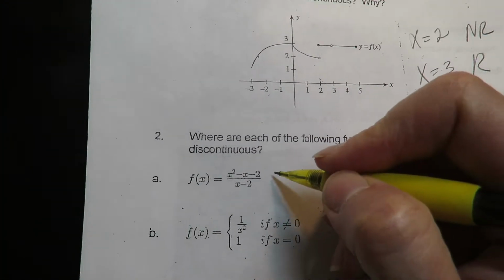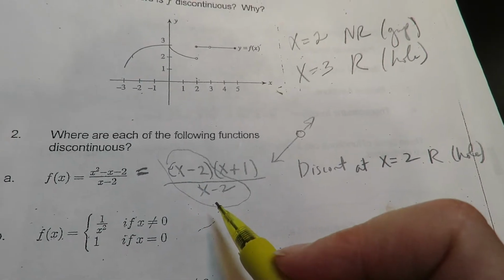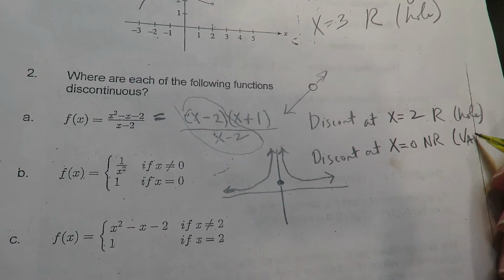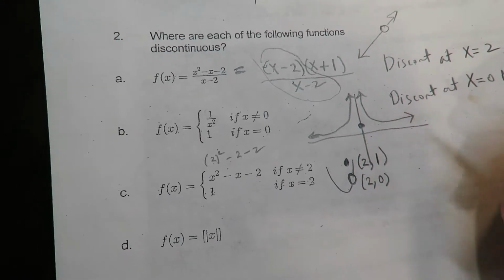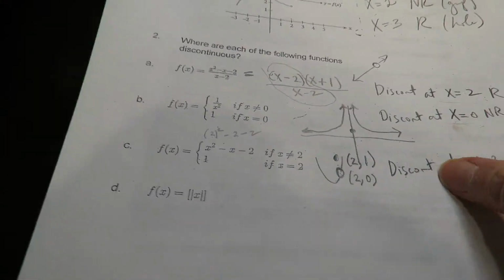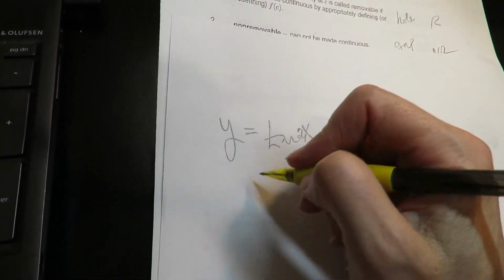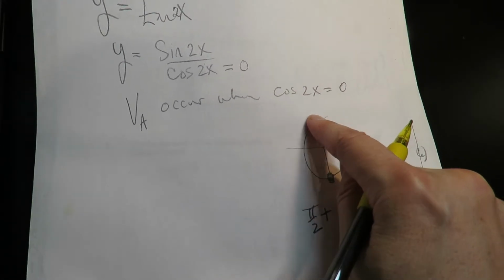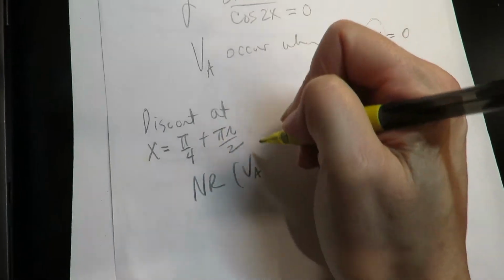(280) Section 2.4- Part 6